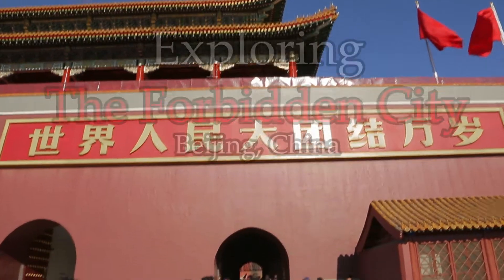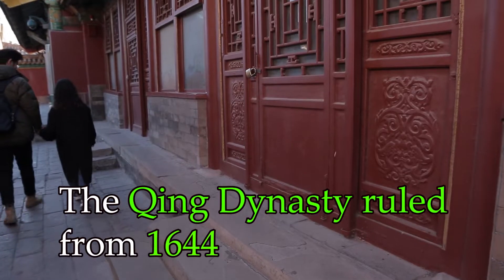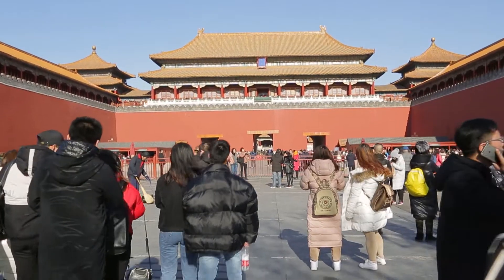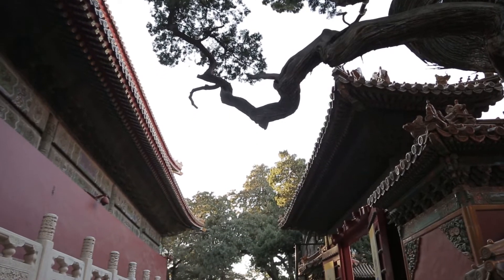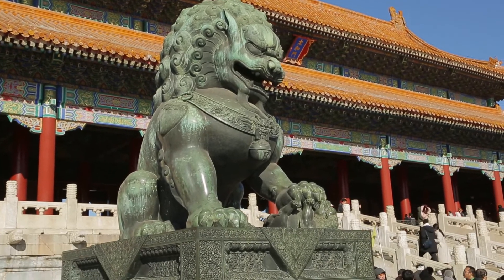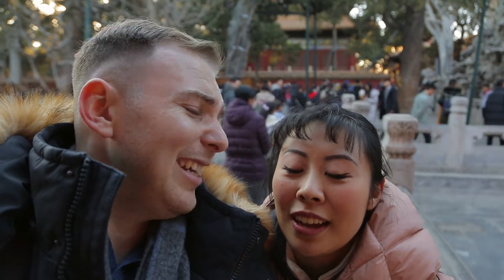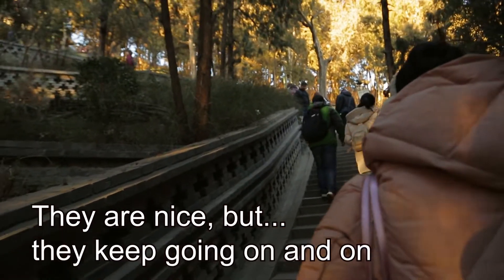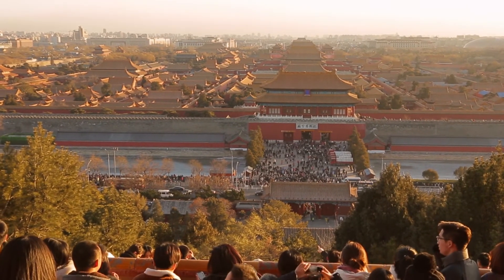Forbidden City | China's Largest Imperial Palace | Beijing Series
This week we explore the Forbidden City. When China's capital moved north to Beijing, the Ming Dynasty used over a million workers to build their royal palace. This impressive facility is the largest ancient palace preserved in China. It's a must see in Beijing!

2. My Instagram

3. My Twitter

4. My Facebook

MY GEAR

Canon 5D Miii
Canon 24mm-100mm Lens
Canon 85mm F/1.2
Canon 35mm F/1.4
Rode Video Mic Pro
Seinheisser Wireless Lav
Zoom H4N
Joby Gorillapod
Manfrotto Tripod + Head
Pixel 2 (Cell Phone Footage)